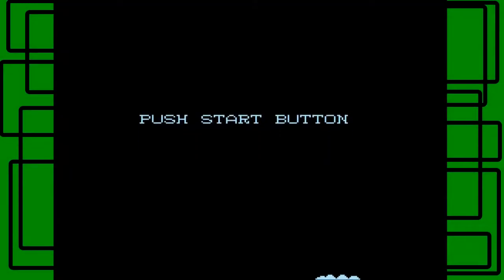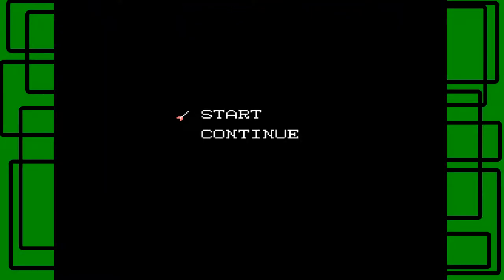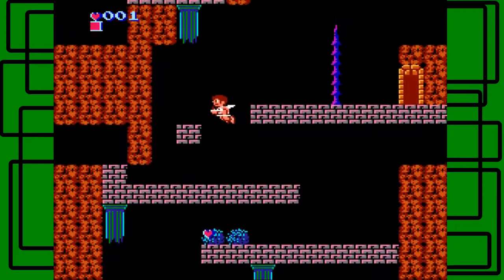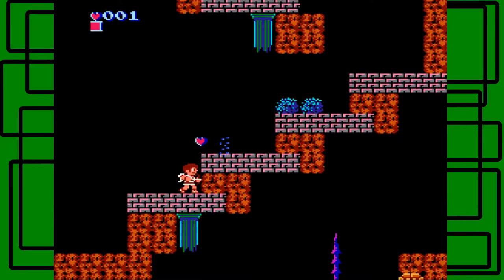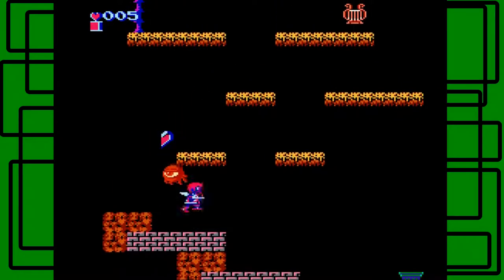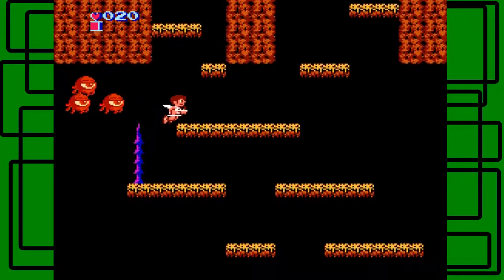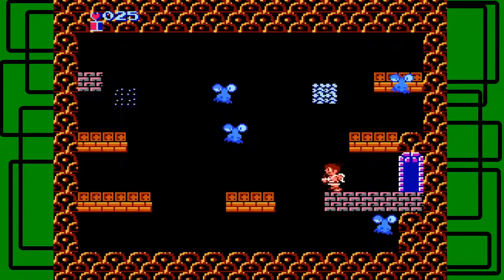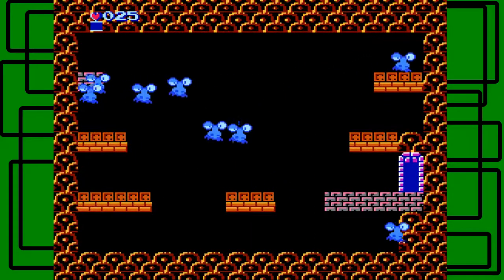Stephen Plays: Kid Icarus (Again!) | GiantGrotle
Yeah Kid Icarus for the NES is still super hard in my opinion! This is even my second time playing the game for Stephen Plays!